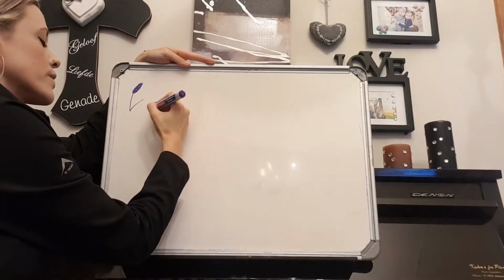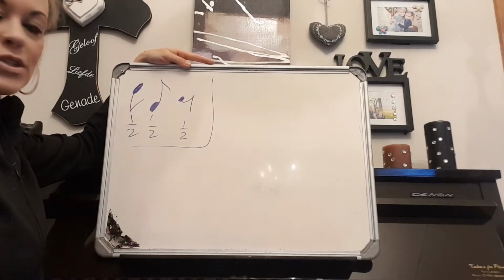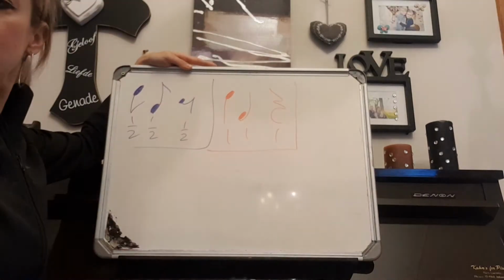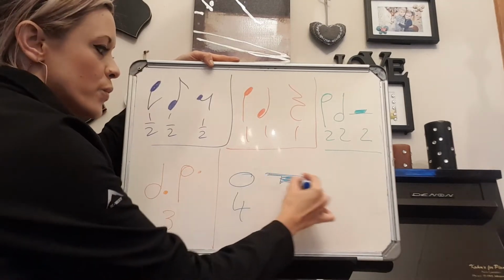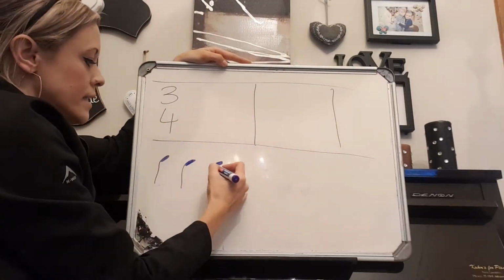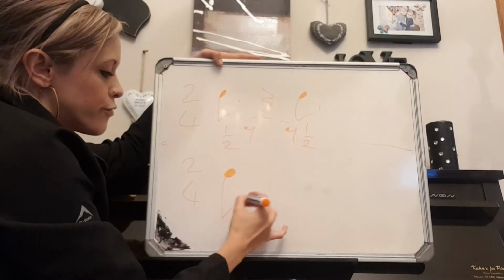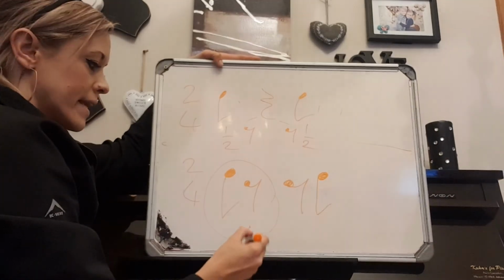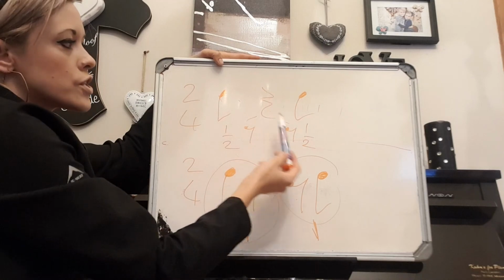Pre Grade 1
Note values and grouping